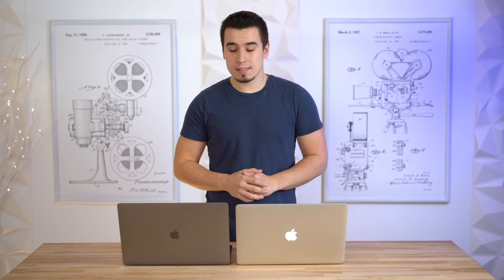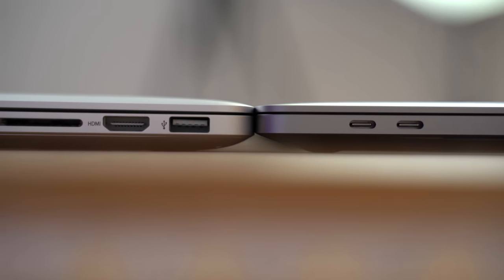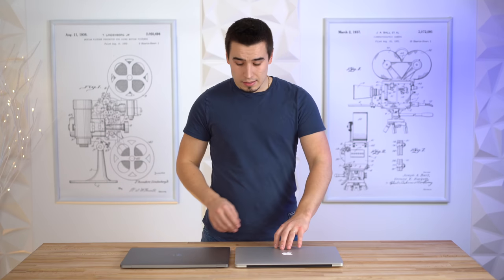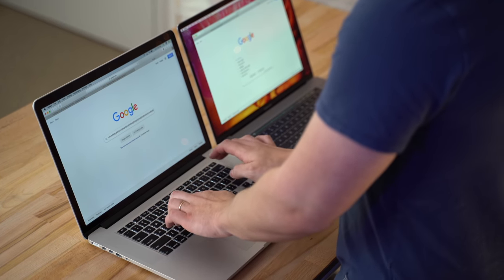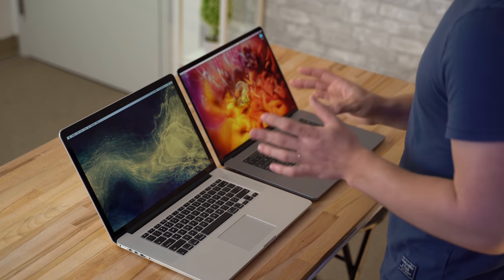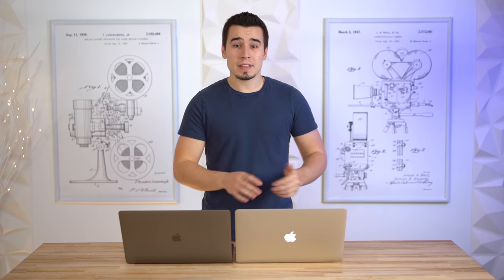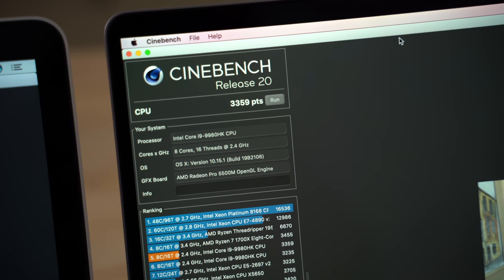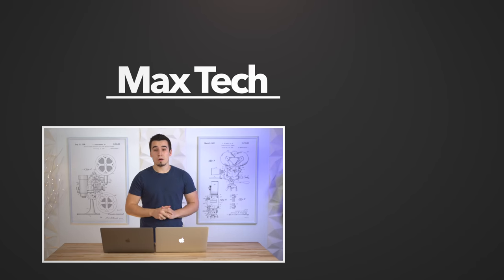2015 15" vs 2019 16" MacBook Pro - Full Comparison!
How much has the MacBook Pro improved in 4 years? We compare EVERYTHING we can between the 2015 15" and 2019 16" MacBook Pros.
Upgrade to the 16" MacBook Pro ($200 OFF on Amazon)

Specs of our 16" MBP

Timestamps:
Design Differences - 1:00
Comparing Ports - 2:15
Trackpad Size Comparison - 3:11
Keyboard Comparison - 3:48
Key Travel & Feel - 4:32
Display Differences - 5:16
Speaker Comparison - 6:27
Microphone Comparison - 7:50
Performance Comparison - 8:09
SSD Storage Speed Compared - 9:47
Prices & Conclusion - 10:04

Apple's 2015 MacBook Pro is the model that a lot of creators have held onto after the release of the controversial 2016 MacBook Pro with solely Thunderbolt 3 ports.

In this video, we compare all of the little details between the old 2015 and new 2019 16" MacBook Pros to see how much it's improved.

We also look at performance and other factors to see if it's finally worth upgrading to the 16" from the old 2015 MacBook Pro.